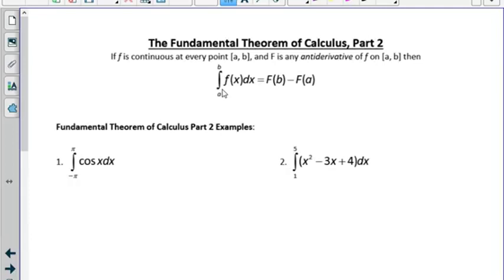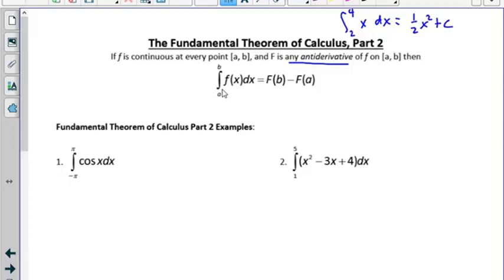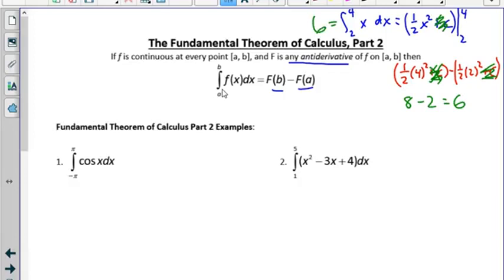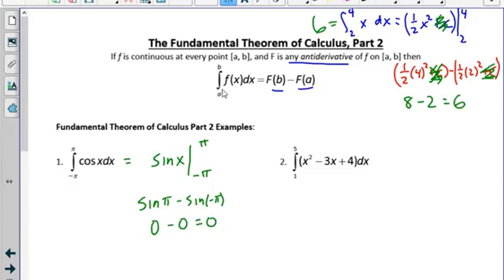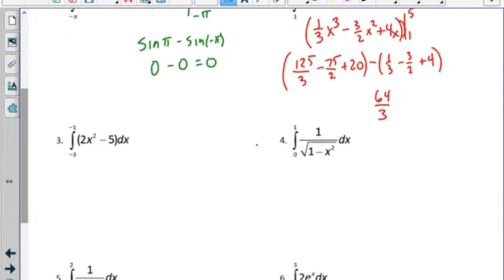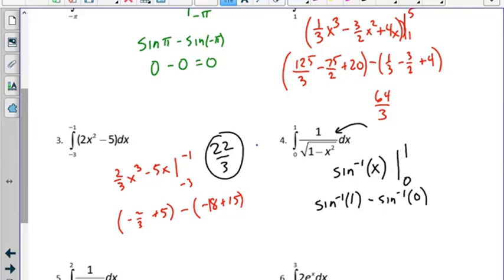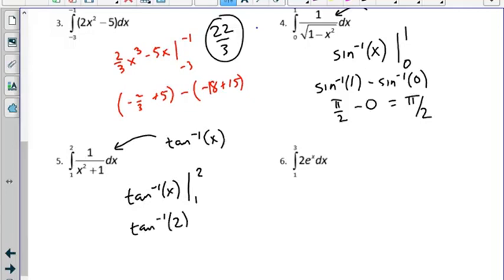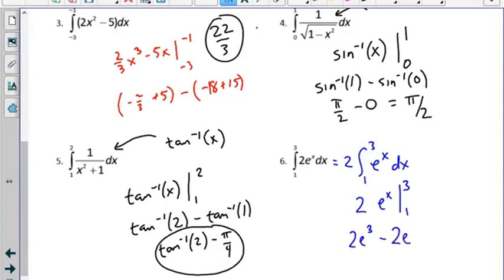FTC Part 2 480p